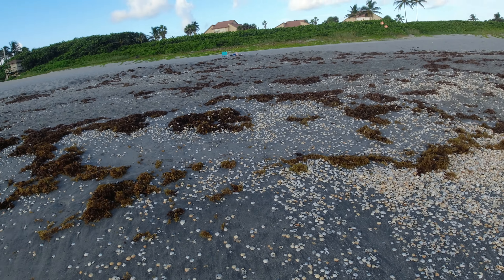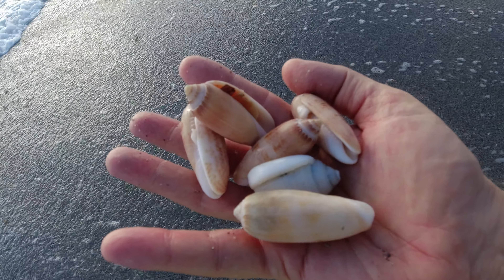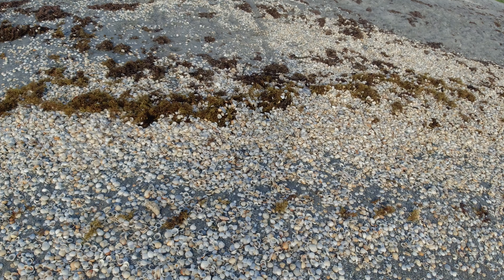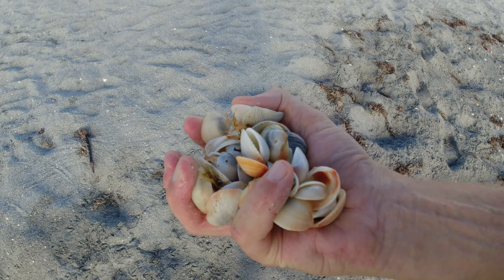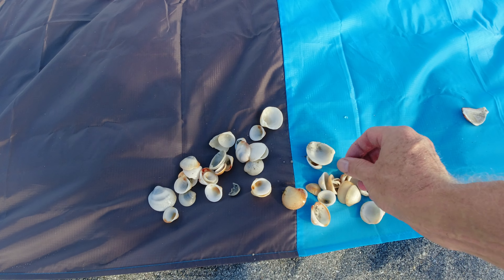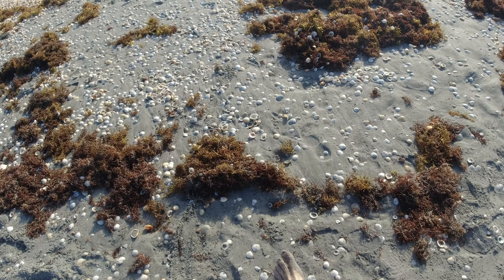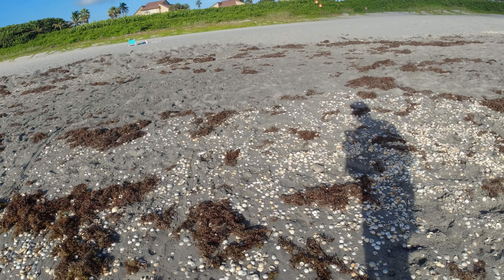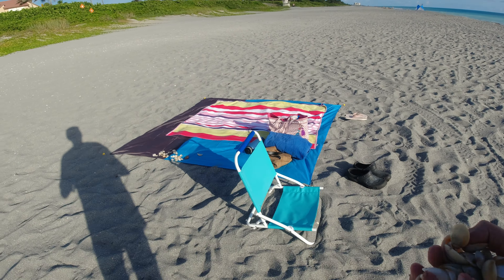Juno Beach Florida: Collecting Sea Shells in the Surf!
Be sure to check if there's any marine life living in the shells you collect.